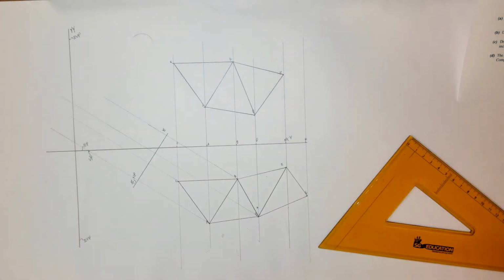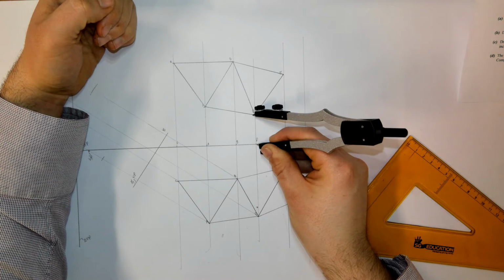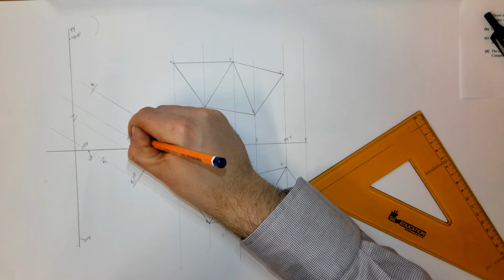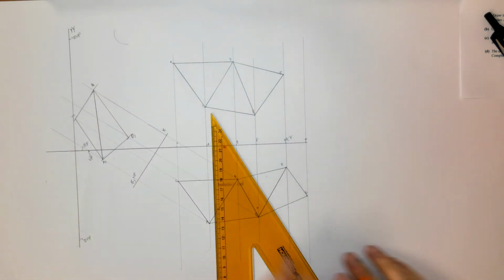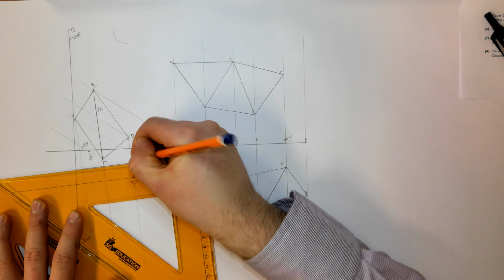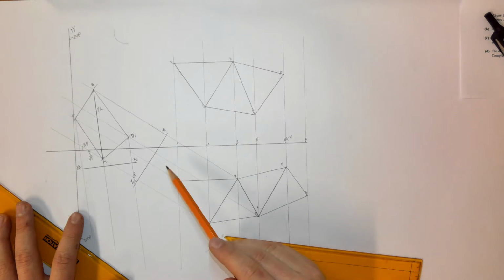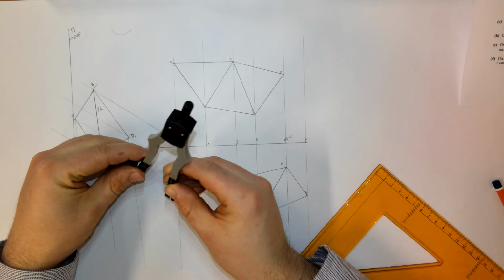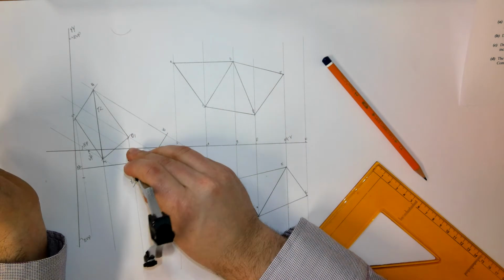LC DCG 2016 SECTION B QB1 HL